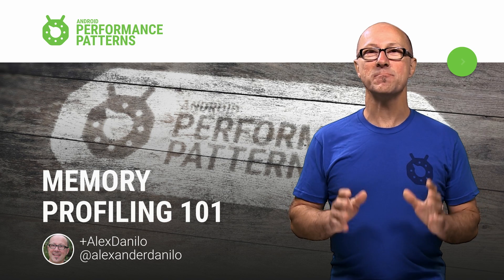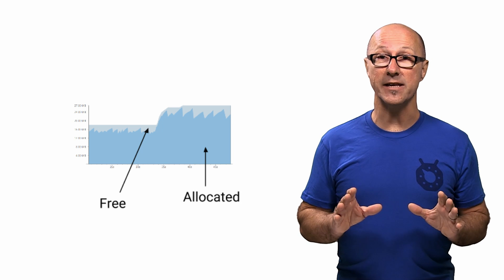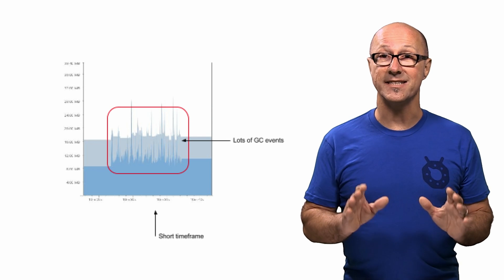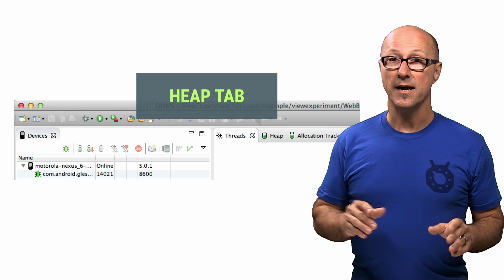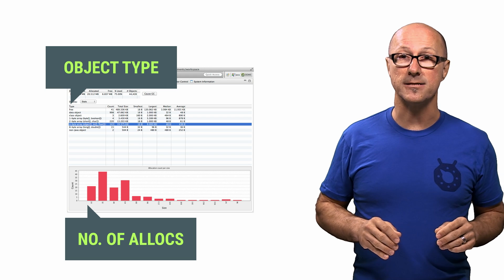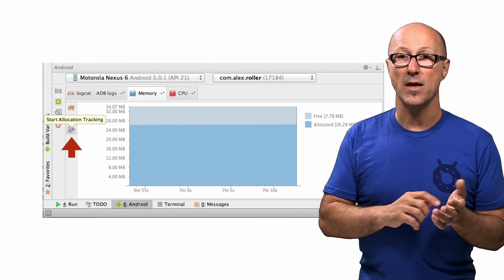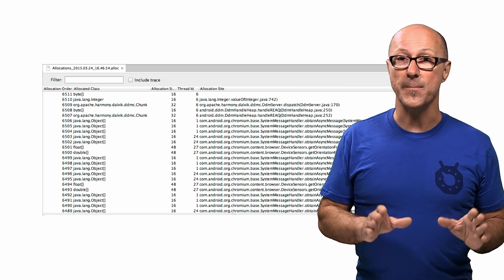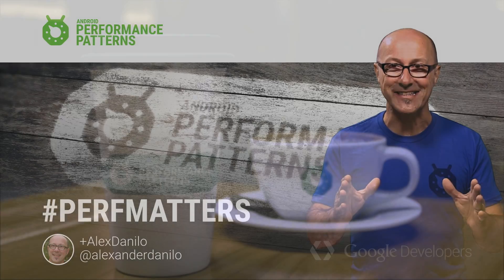Memory Profiling 101 (100 Days of Google Dev)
Tracking down memory problems in your application doesn’t have to be a chore! Alex Danilo has some great advice on how to use AndroidStudio’s tools to find, and fix memory problems in your application.

100 Days of Google Dev / 100 developer videos over 100 days /